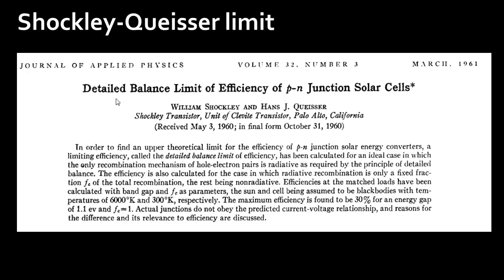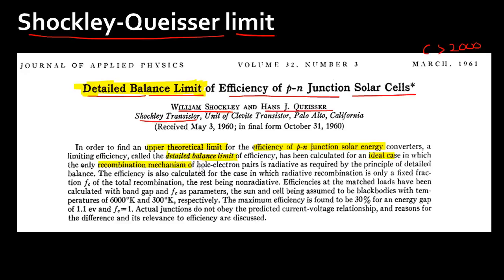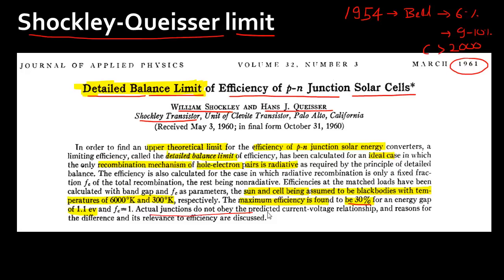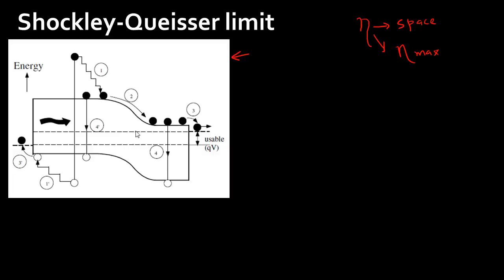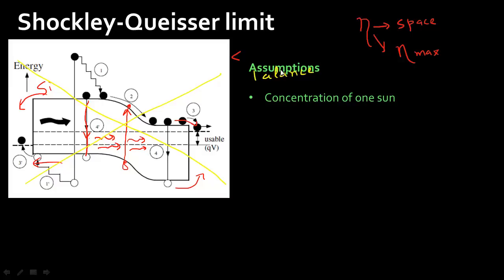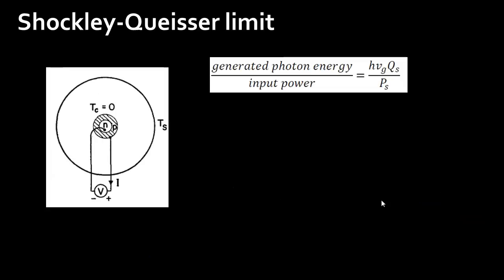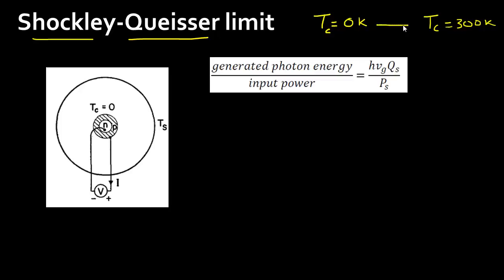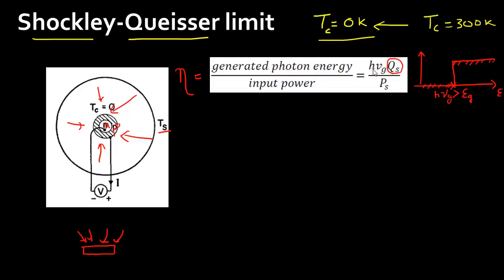Shockley Queisser limit for solar cells: Part 1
In this two part video i give a historical context and a simple derivation of the detailed balanced limit of efficiency of solar cells derived by William Shockley and Hans Queisser in 1961.